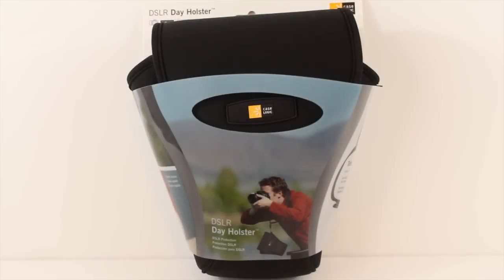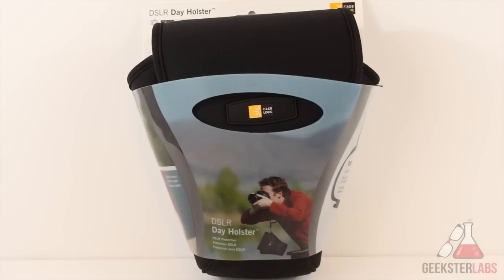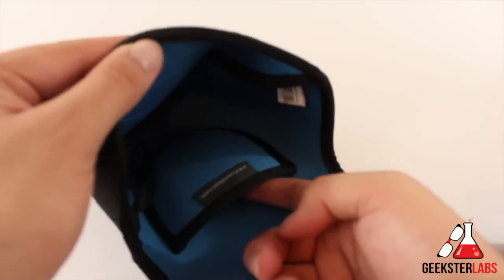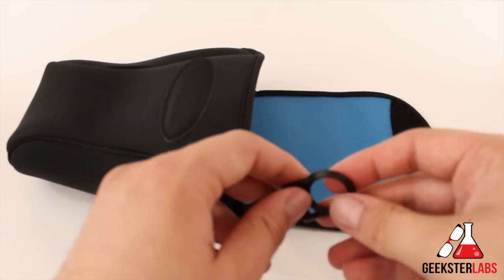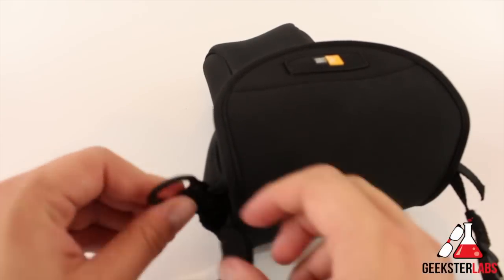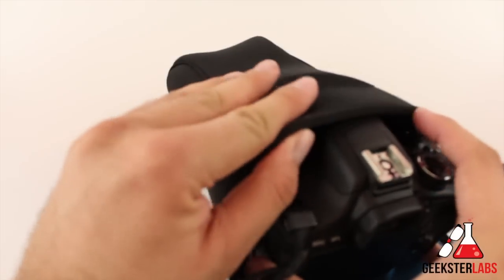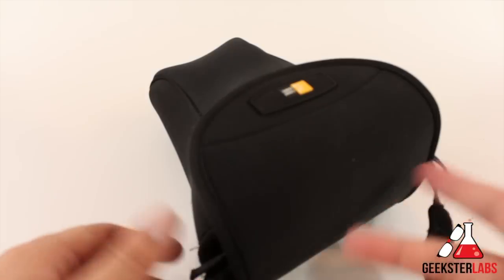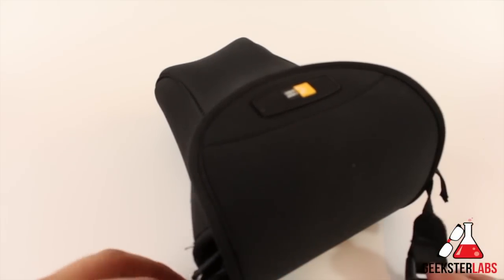Case Logic DSLR Camera Day Holster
Purchase from Amazon for $15